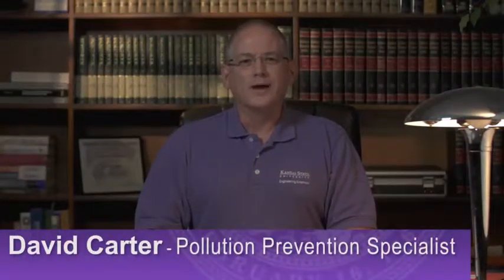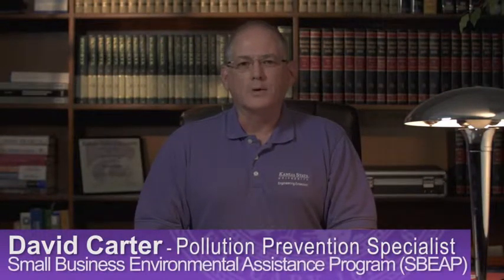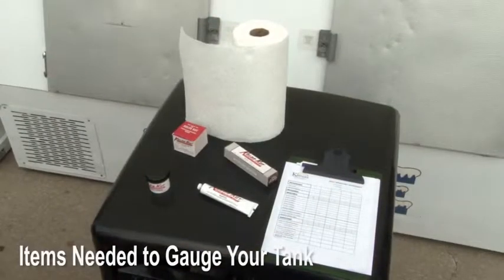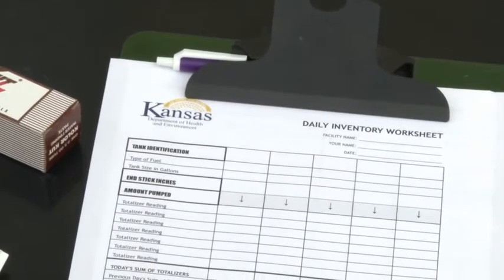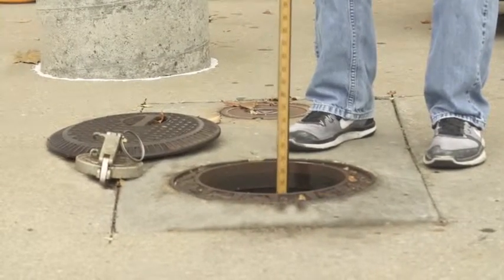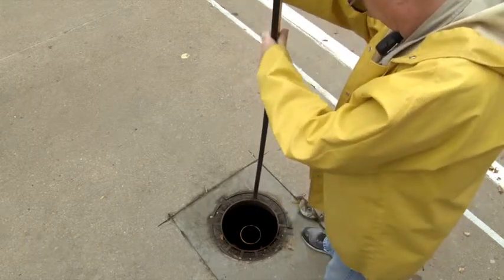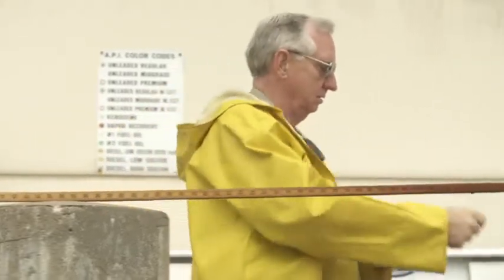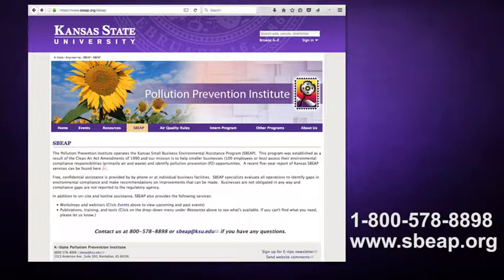UST Inventory Control Requirements-- sticking your tank correctly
Step-by-step instructions for manual gauging of your underground storage tank for inventory control.